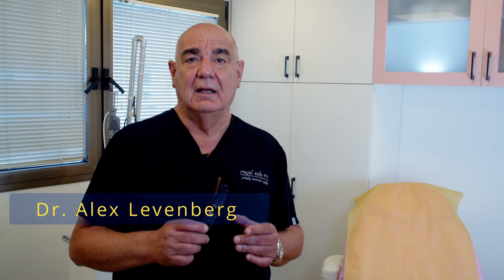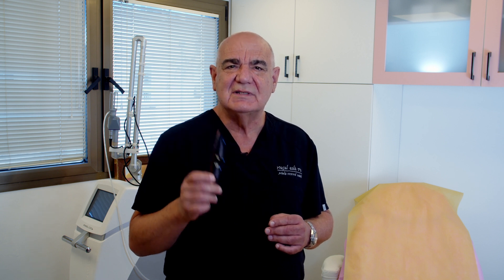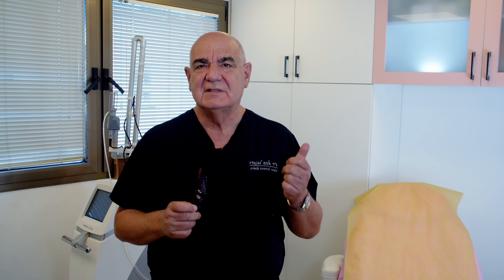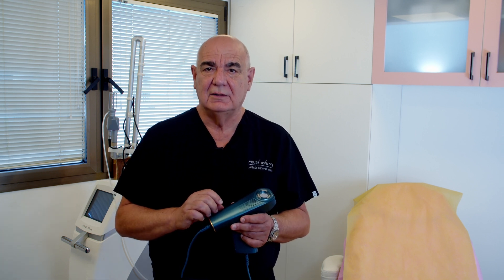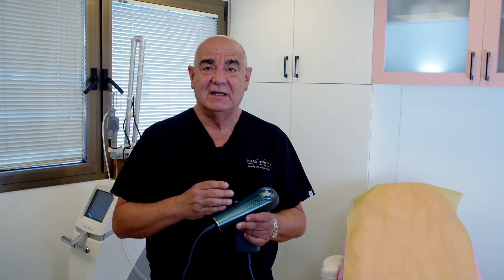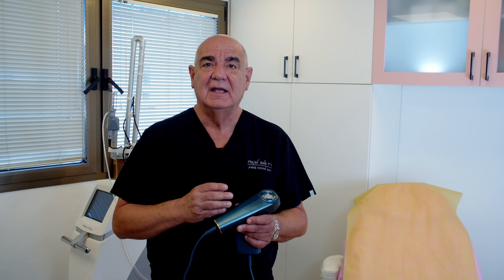PIR - Pulsed InfraRed by Nowmi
NowMi is excited to introduce the PIR device- the first and only at home facial rejuvenation system using Near Infrared (NIR) energy.
PIR uses long wavelengths in the range of 900-1800 nm. Because of its long wavelength, it is able to effectively penetrate the deeper layers of the skin,
and rejuvenate the skin from its foundations, without any side effects or complications. Customers report that after treatment their skin become whiter, firmer and with less wrinkles. These results can be explained due to the nature of the NIR light and pulsed width used in PIR that inhibit the synthesis of melanin and the expression of tyrosinase within the cells as shown in numerous studies. At the same time the heat generated in the dermis also restores elstin and boosts collagen more efficiently than RF and other light base home used devices. The results that PIR enables nowadays at home, were once achievable only in medical clinics. This makes PIR a very cost-effective solution for skin whitening, treating wrinkles, skin texture, pigmentation and more.